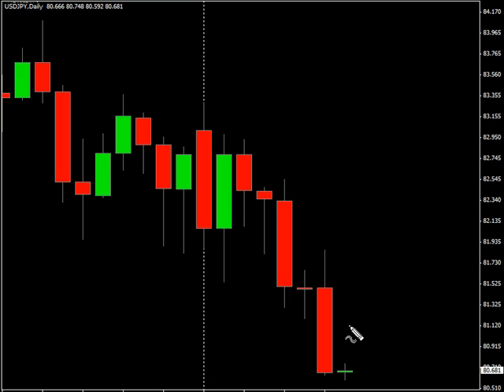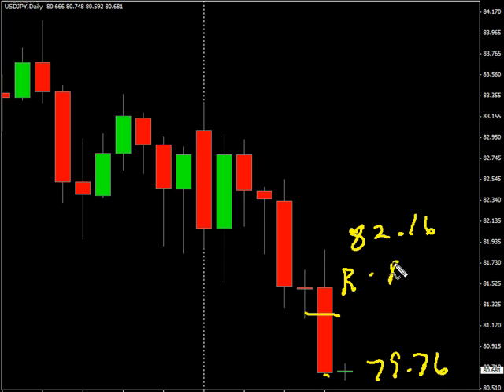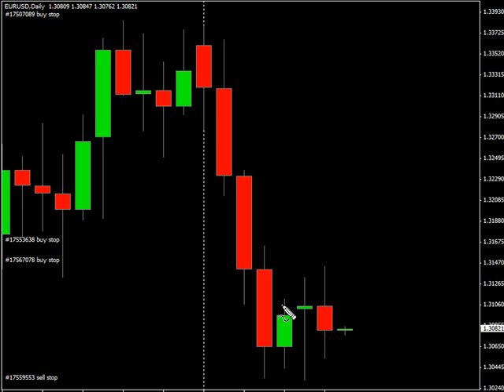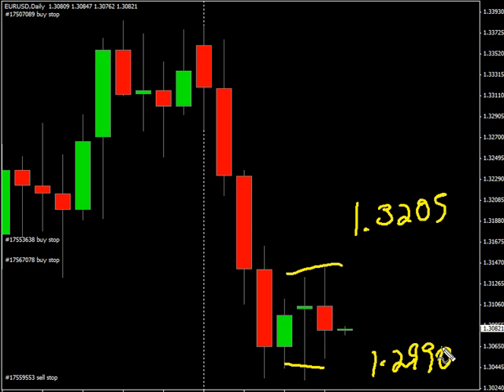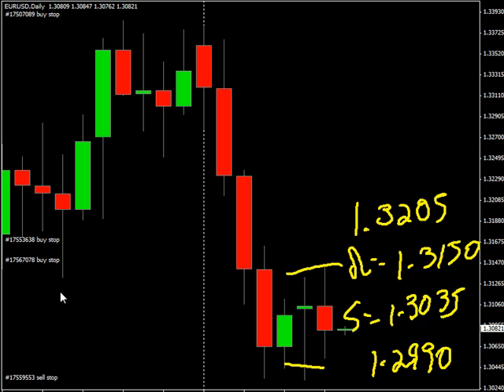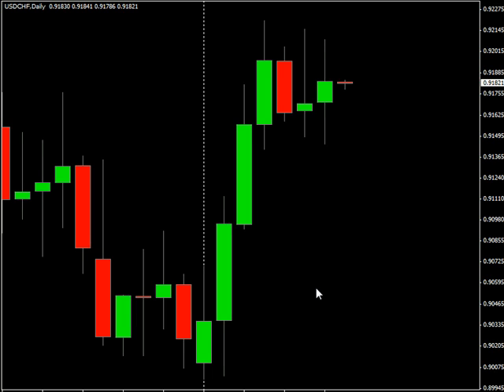EURUSD Trade...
In this video, I show you how to trade the EURUSD...